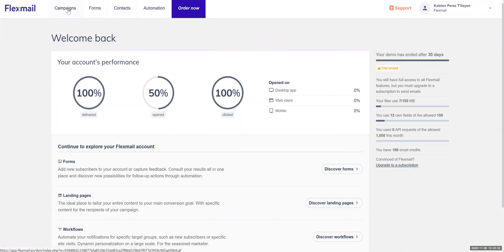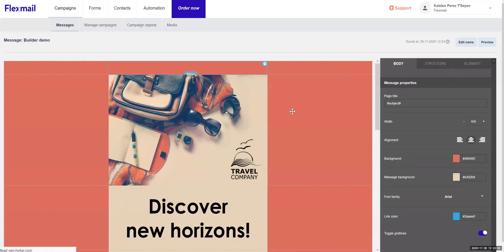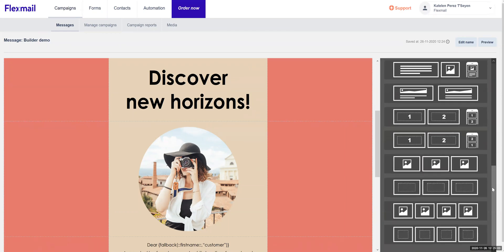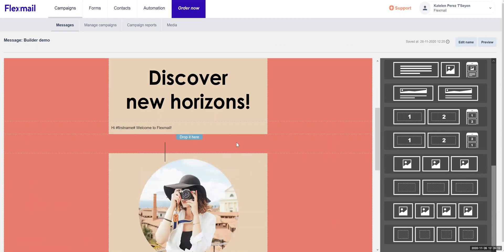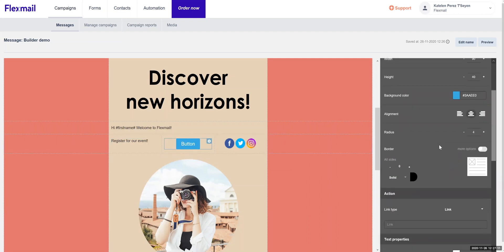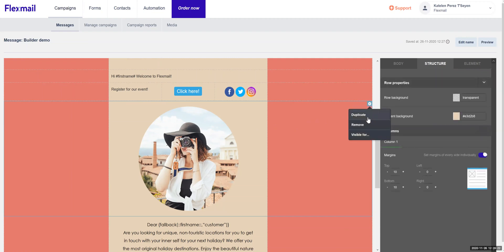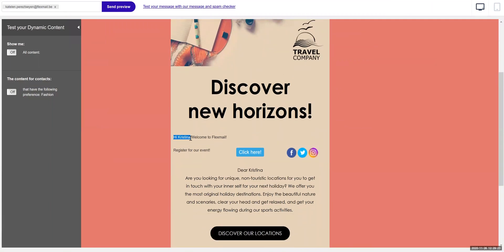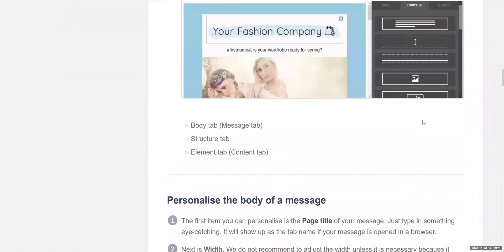Create a message in Flexmail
Learn how to create a message with our drag & drop email builder.